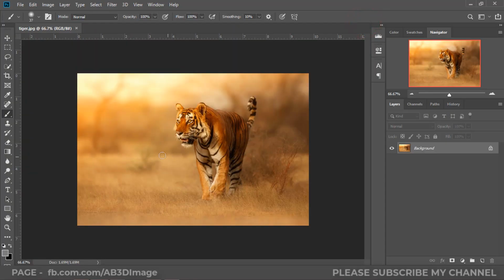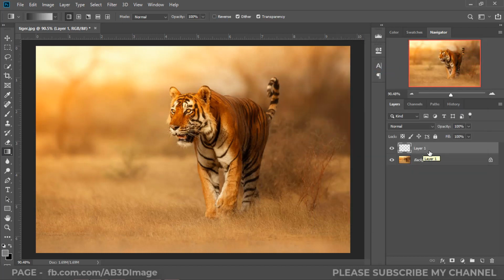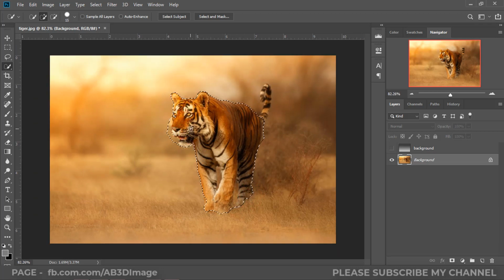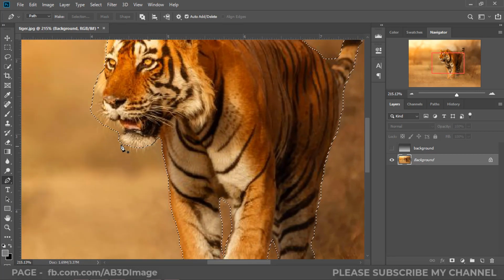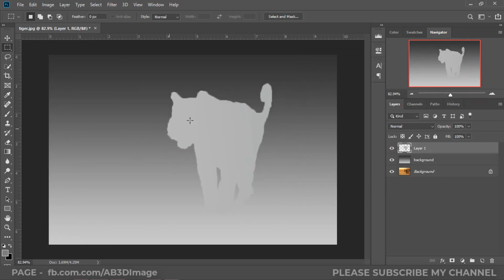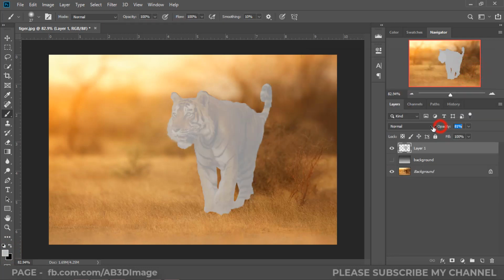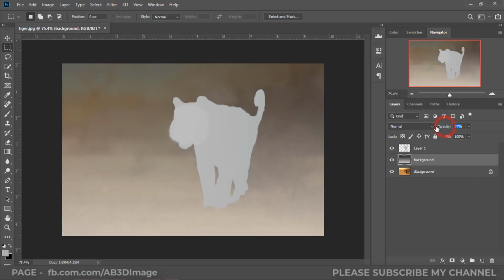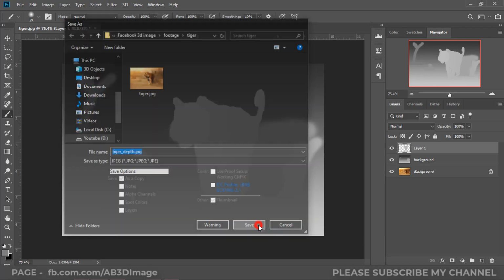Facebook 3D Image Tiger | Photoshop CC 2019 Tutorial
In this video, I will show you how to create Facebook 3D Image By Creating Depth Map Using Photoshop. I will show you how to upload depth image to make facebook 3d image.